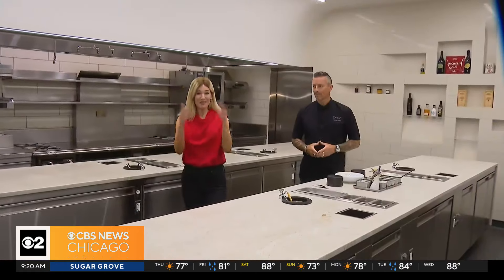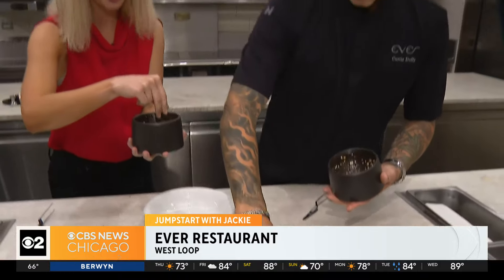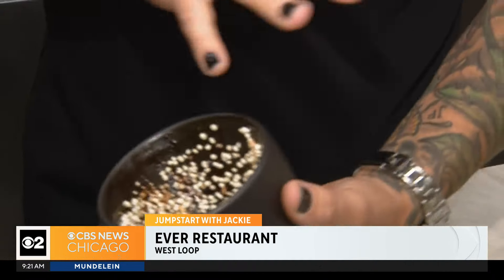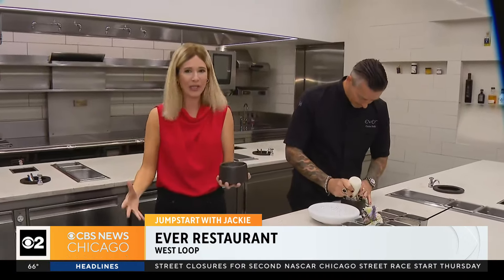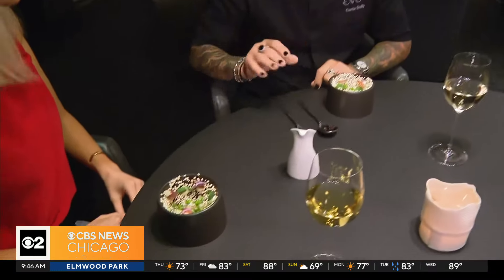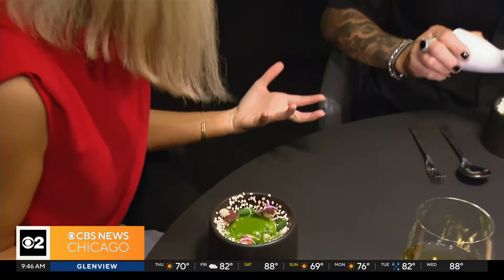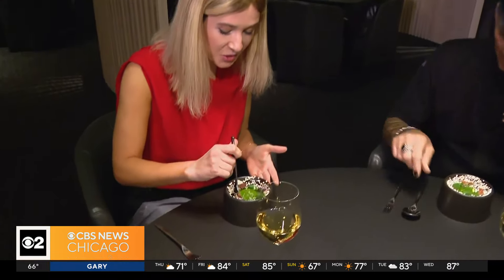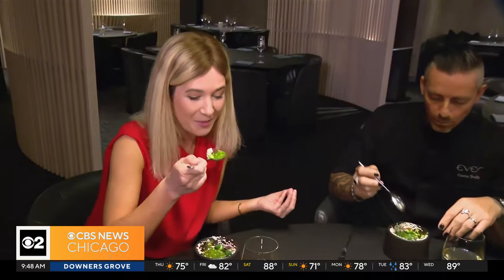Chicago restaurant Ever, featured in "The Bear," shows off its kitchen and dining room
CBS 2 got a private look inside Ever, the restaurant featured in the hit FX show, "The Bear."